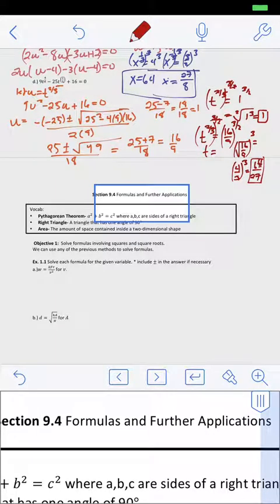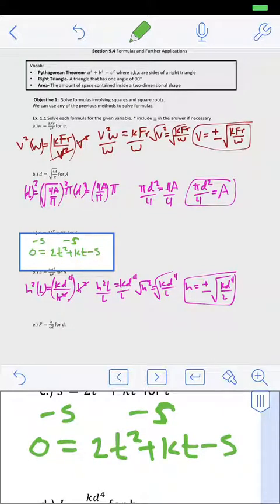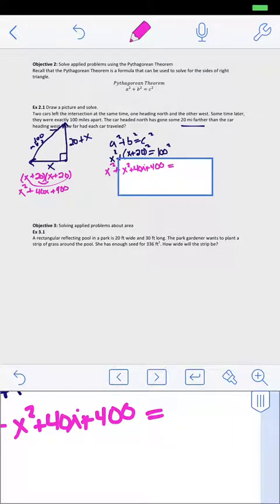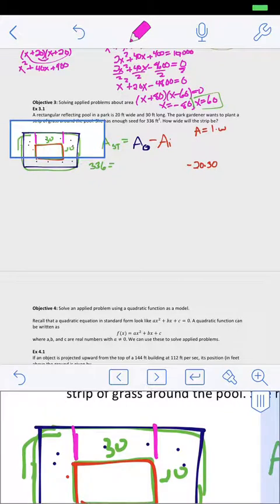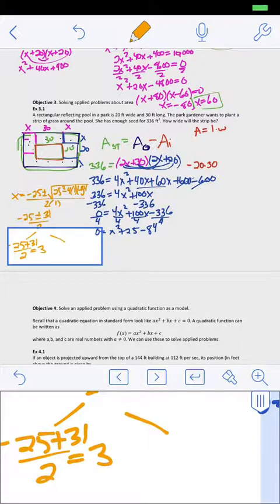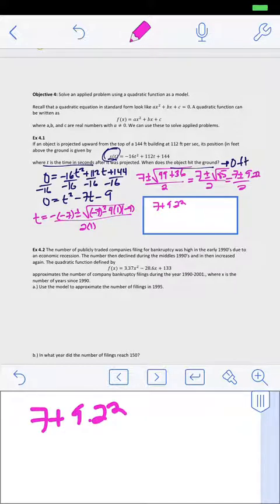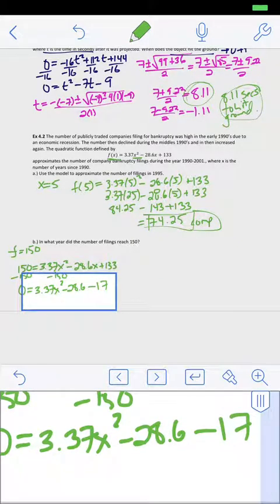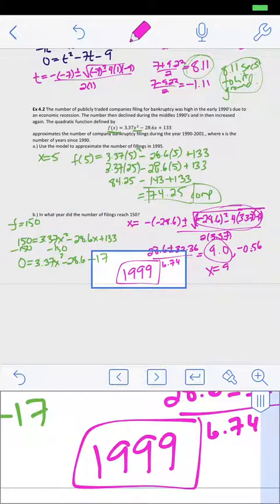Section 9 4 Notes